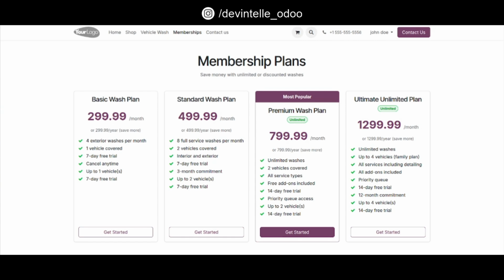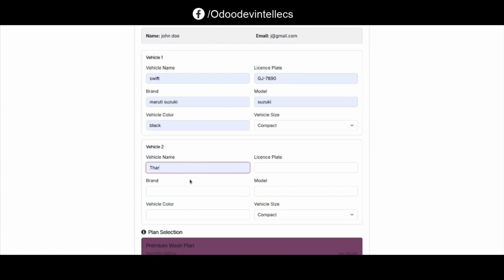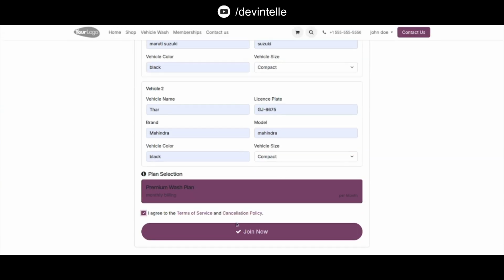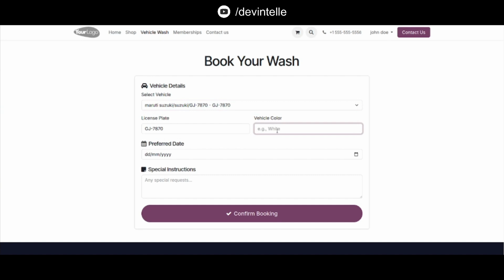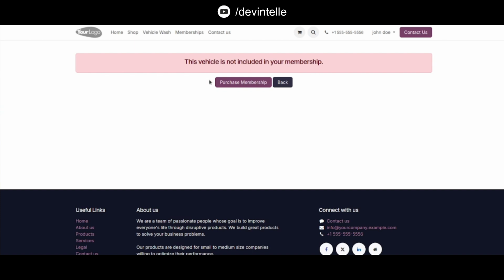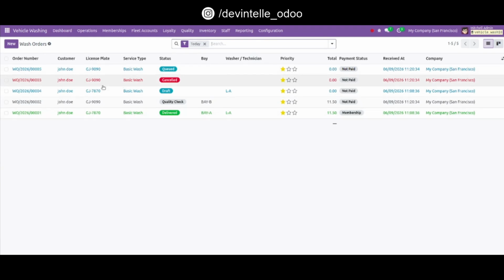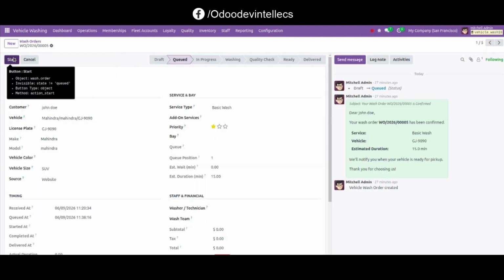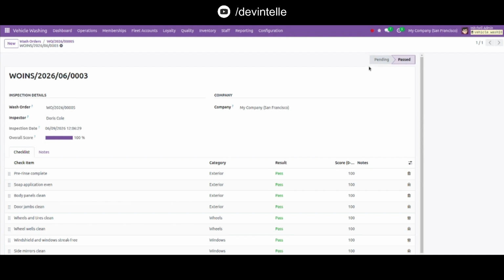How to Invalid Data for Vehicle Washing in Odoo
Struggling with data integrity in Odoo? Learn how to implement powerful validation rules to prevent duplicate entries and ensure accuracy in your Odoo modules!

In this comprehensive tutorial, we'll walk you through real-world scenarios in a Vehicle Wash management system, demonstrating how to set up validations for:

0:00 - Intro & What We'll Cover
0:28 - Setting Up Your Membership Plan
0:30 - Preventing Duplicate Vehicle License Plates in Membership Sign-up
1:50 - Validating Membership Status for Wash Bookings
2:55 - Implementing Inspector As signment for Quality Checks
3:40 - Ensuring Inspection Details are Complete Before Passing a Wash Order

skype : devintelle